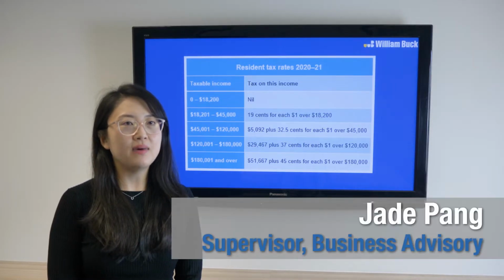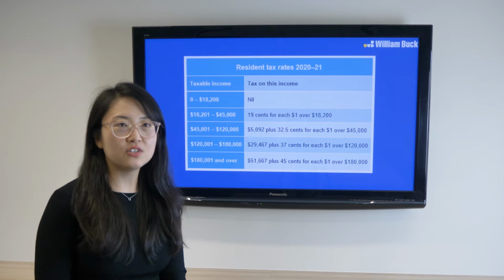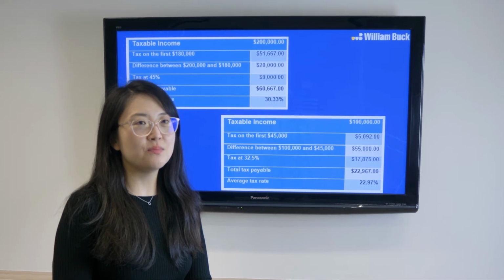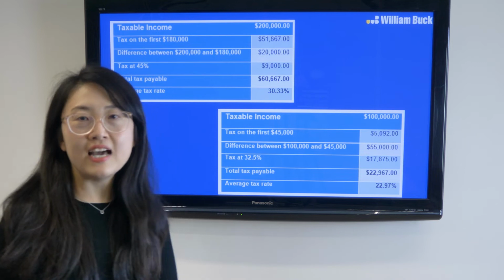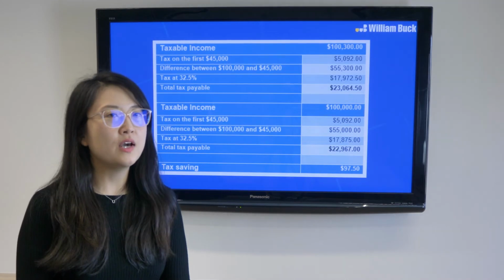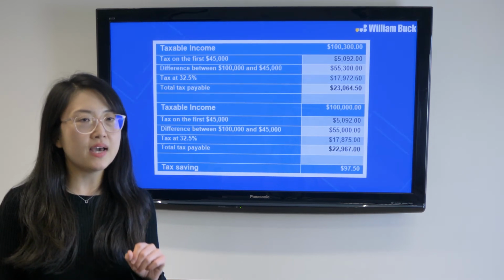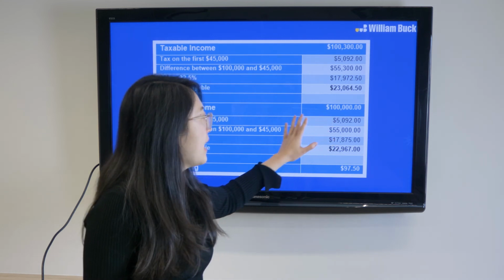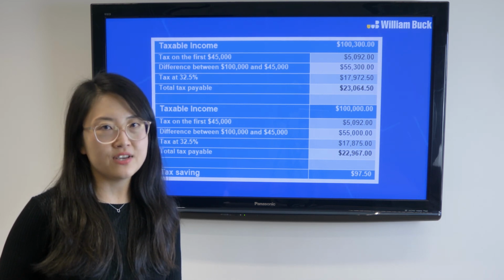William Buck | Junior Doctor Hub - Tax basics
Do you have questions on how your income tax is calculated? Does all the rates and percentages get you confused this time of the year? In this Episode Jade Pang will cover all these tax basic information so you can understand better your finances.

This video has been prepared for The Junior Doctor Hub by Accountants & Advisors from William Buck (Qld). Any general advice and information in this video does not take account of your personal objectives, financial situation and needs, and because of that, you should, before acting on the advice or information, consider the appropriateness of the advice, having regard to your objectives, financial situation and needs. The views and opinions expressed are those of the authors and presenters. They do not necessarily reflect or represent the view of William Buck (Qld) and its Team. William buck (Qld) accepts no liability for errors or omissions, or for any loss or damage suffered as a result of any person acting without seeking professional advice. William Buck (Qld) is not liable for any information and content provided in the video. Information is current as per day of publication. Content and information are subject to change without notice.